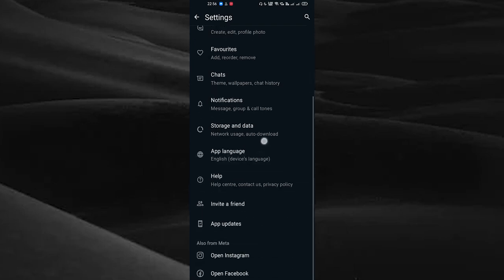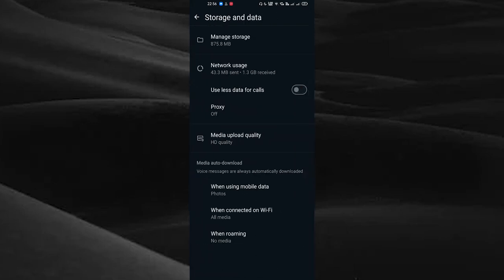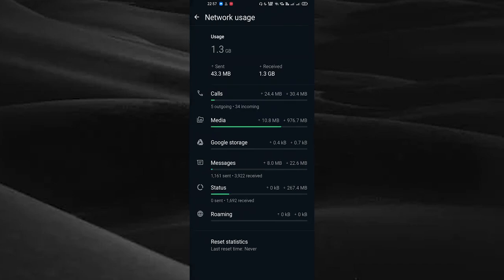How to Analayse Data Usage in Whatsapp [easy]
To analyze your data usage in WhatsApp in 2026, you must modify your high-fidelity Storage and Data metadata to monitor how your raw 4K-style media and professional-grade 8K-ready messages consume your network resources. The most effective "easy" fix is to open WhatsApp, navigate to Settings, select "Storage and Data," and tap on "Network Usage" to view a detailed high-quality breakdown of bytes sent and received for calls, media, and raw high-fidelity Google Drive backups. This process is essential for student creators and aspiring YouTubers who need to manage their raw 4K-style data caps while uploading high-quality reaction video assets or participating in professional-grade 8K-style video calls for a film class project. Once you review the raw high-fidelity statistics and perhaps use the "Reset Statistics" button at the bottom to start a new 4K-style tracking period, your data consumption will remain stable and transparent in just a few clicks.